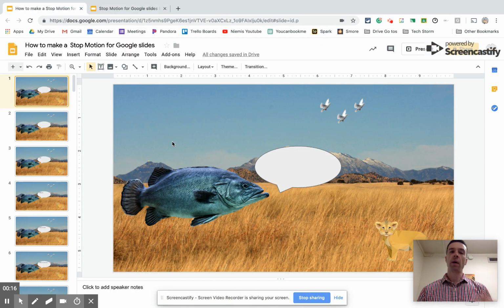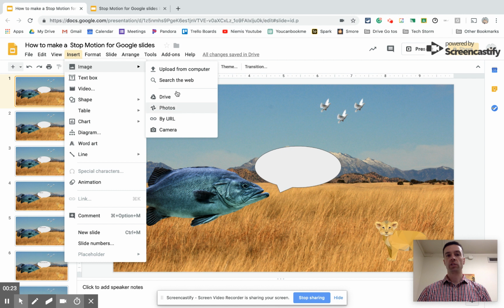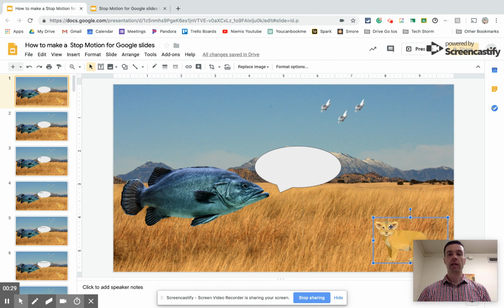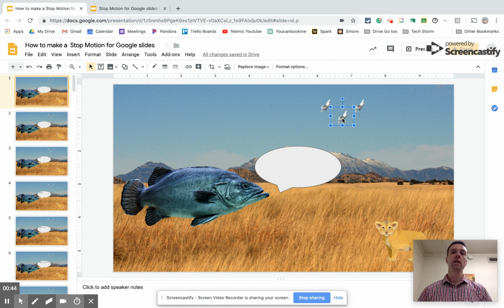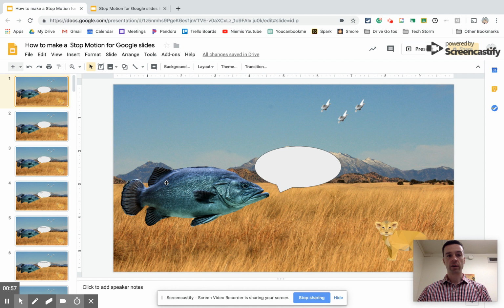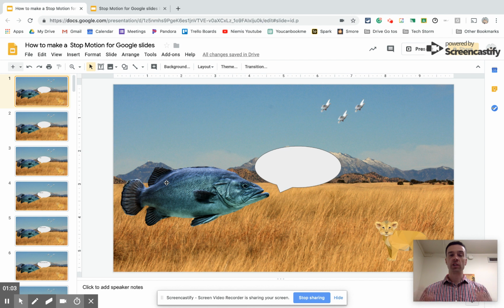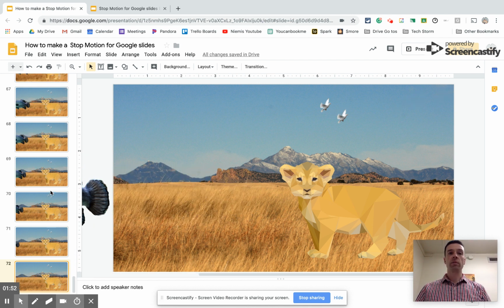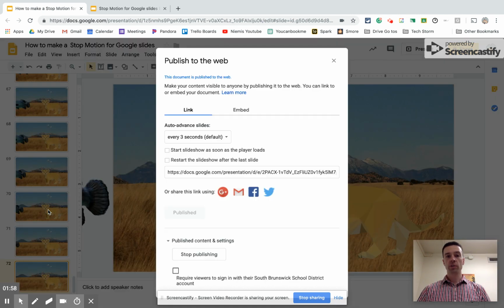How to make a Stop Motion video with Google Slides